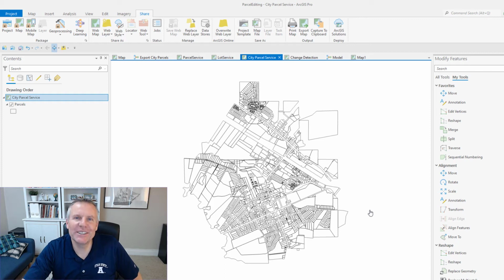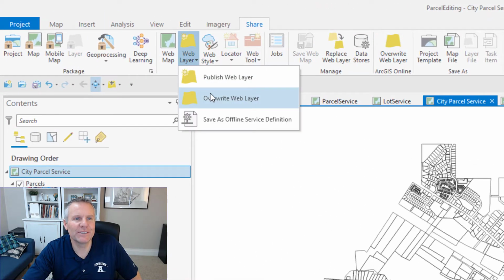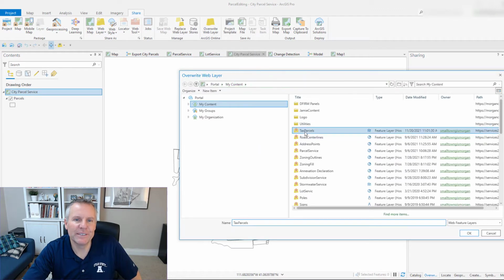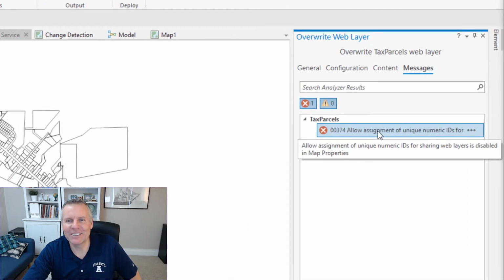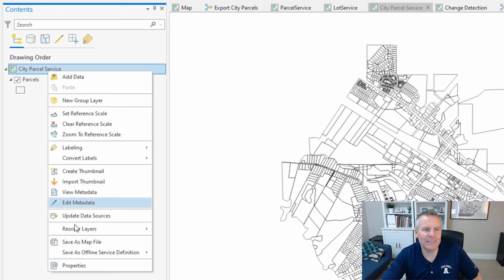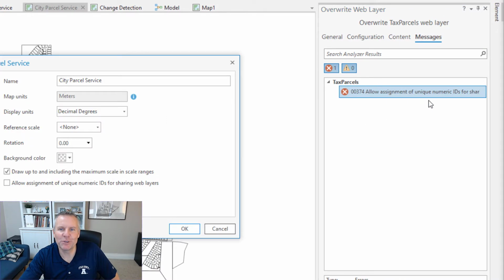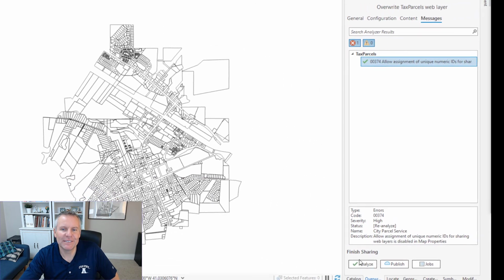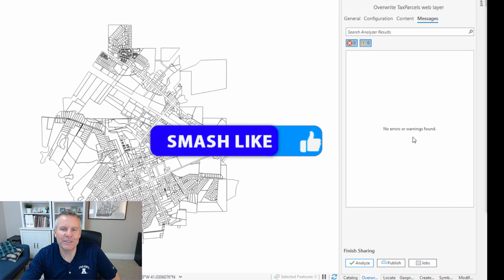Allow Assignment of Unique Numeric IDs for Sharing Web Layers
I ran into this error in ArcGIS Pro while using the Overwrite Web Layer tool to replace a parcel layer in ArcGIS Online. There's  an easy way to fix it by checking one box.